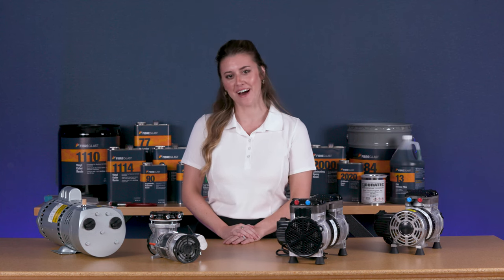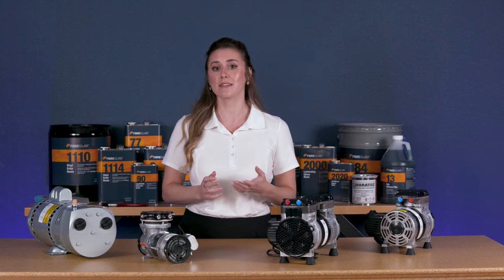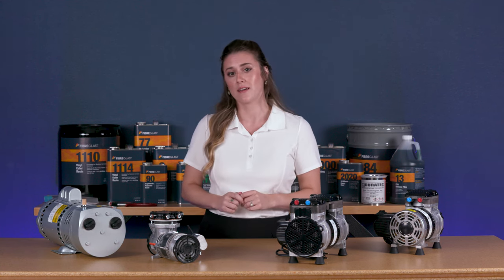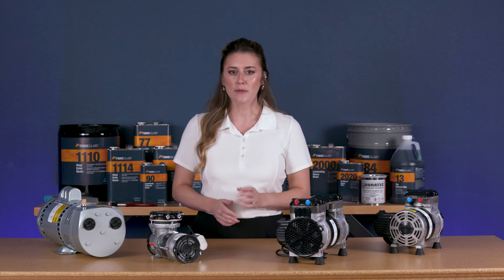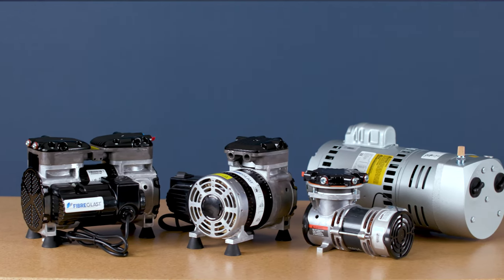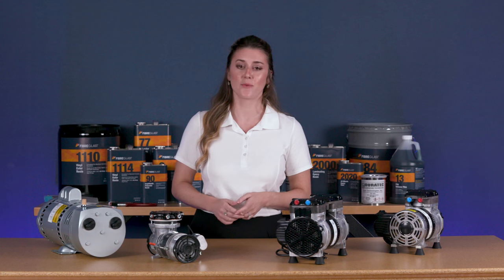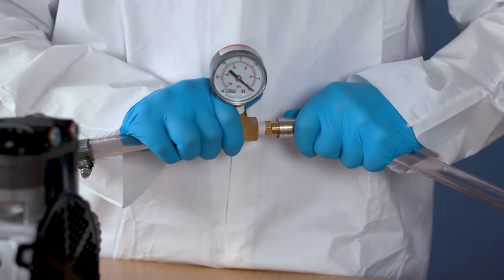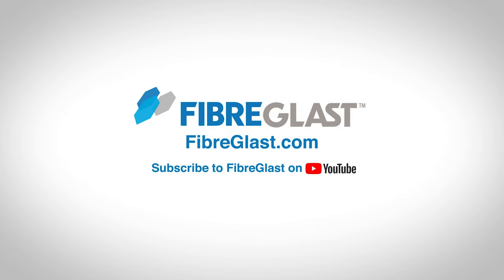Vacuum Pumps Overview - Updated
The first step in creating a successful vacuum bagging system is to create a vacuum. The primary options are to use a vacuum pump or a vacuum generator. Vacuum pumps are typically rated by the horsepower of the motor, type of pumping mechanism (rotary vane, diaphragm, piston, etc.,) the volume of air displaced in cubic feet per minute (CFM), and the maximum attainable vacuum pressure in inches of mercury ("Hg"). Vacuum generators connect to an air source (typically an air compressor) and are rated by CFM of displaced air and maximum attainable vacuum pressure. It is advisable to match the bag size, desired vacuum rate, and ultimate pressure with that of the vacuum source for best results. Learn more by reading our whitepaper Vacuum Bagging Equipment & Techniques